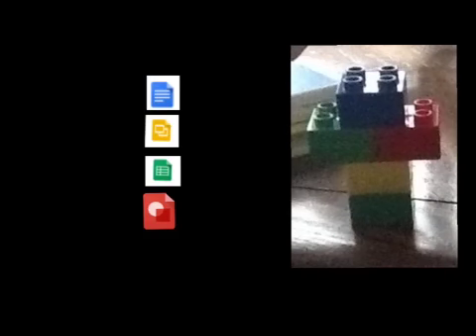Building on Google Apps with Legos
In this tutorial I explain how to use Legos to help teach students and teachers how to build on Google Apps for Education.